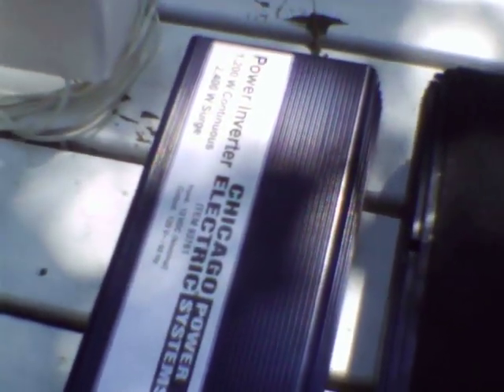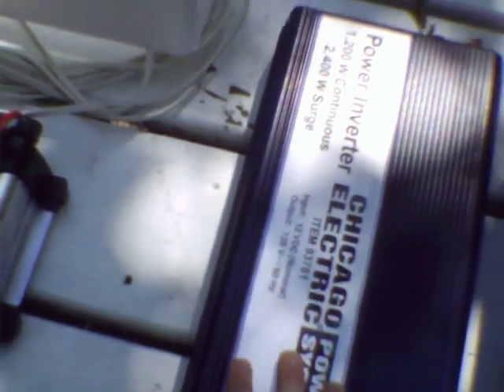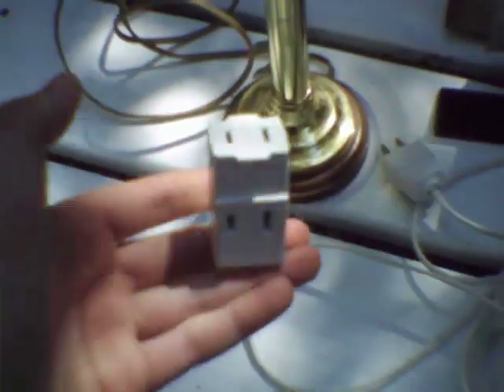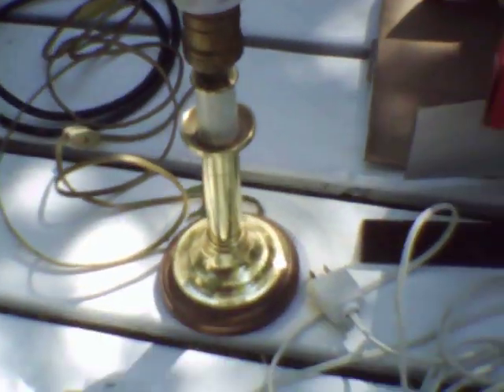Emergency electricity system basics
Uninterruptible power supplies are only good for short term emergency lighting applications unless modified with bigger batteries and a way to charge them without mains electricity.  All loads should be tested to see if they will work with modified square wave electricity.  The Maxlite lamps recommended in the video are recommended as a result of my testing.  Your fuel economy may vary.